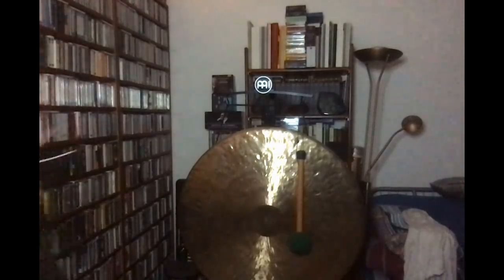Review: Stokowski's Phase-4 Extravaganza!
Still available at time of video-ing (6/21), this 23-CD Decca set contains absolutely the most amazingly Stokowskian collection of recordings ever gathered together in a single box. This is Stokowski's genius at its most garish, flamboyant, vulgar and simply fabulous, captured in hair-raisingly multi-miked, glitzy sonics. Get it while you can.